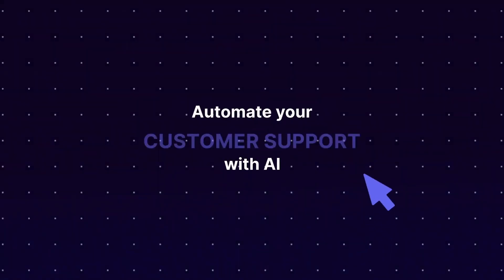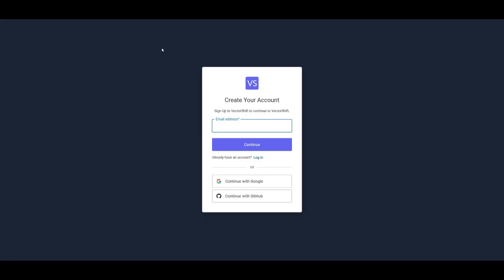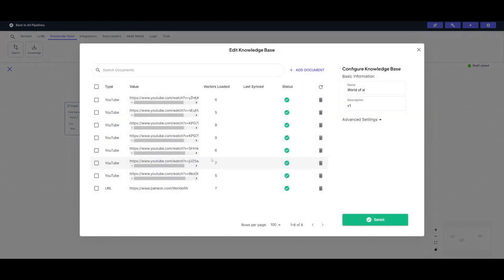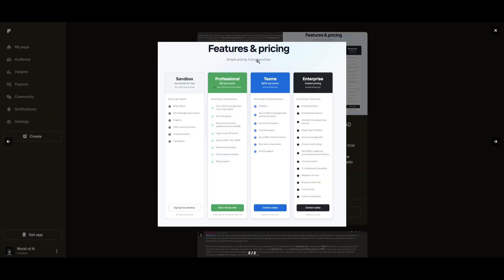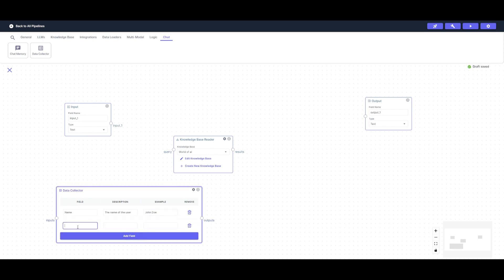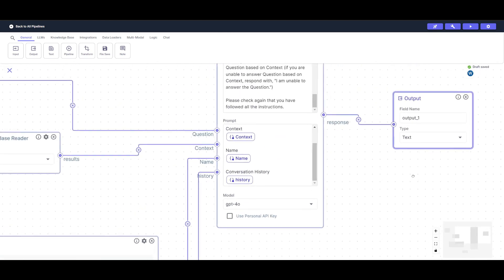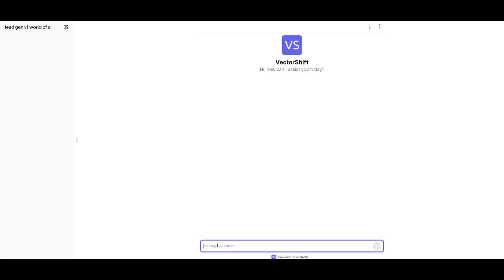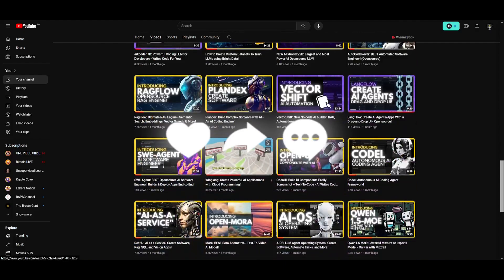VectorShift: Create GPT-4o AI Agents with a Drag-and-Drop UI!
In this video, I will be showcasing you how to create gpt-4o ai agents with VectorShift's drag-and-drop ui!

How To Create AI Agents that Query Data! AI Copilot for Your Data - Excel and MySQL!

**Why Automate Lead Generation?**
By leveraging AI, you can attract and convert leads more efficiently, freeing up your time to focus on other important tasks. This video will guide you through each step of the automation process, ensuring you can maximize your lead generation efforts.

**What is Vectorshift?**
Vectorshift is a powerful platform designed for **AI workflow automation**. With its user-friendly, no-code, drag-and-drop interface, you can easily create AI search engines, assistants, chatbots, and various automations. In this video, I'll demonstrate how to use Vectorshift to automate lead generation, enhancing your business operations and driving growth.

**Key Takeaways:**
- Learn how to set up automated lead generation using Vectorshift
- Understand the benefits of AI in streamlining your workflows
- Explore practical examples of AI-driven lead conversion
- Discover additional uses of Vectorshift for automating email flows and creating chatbots